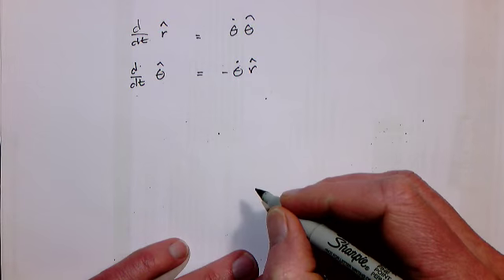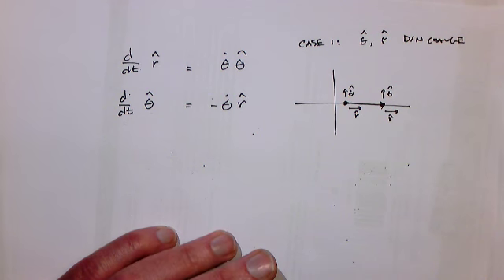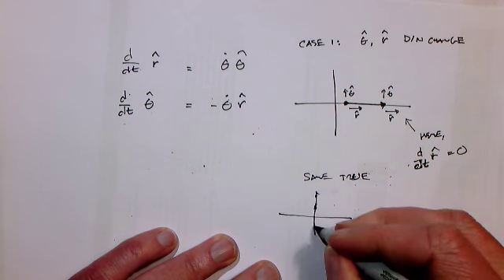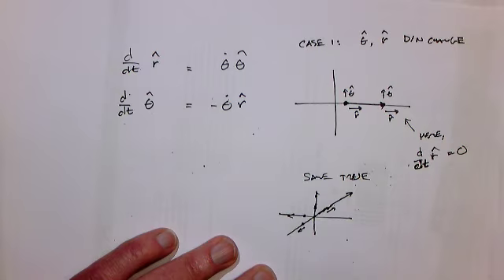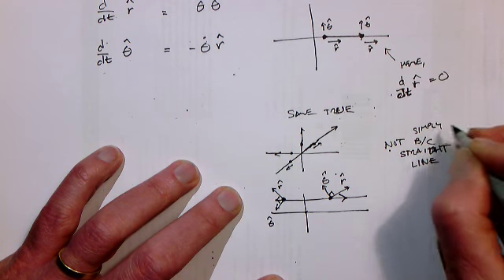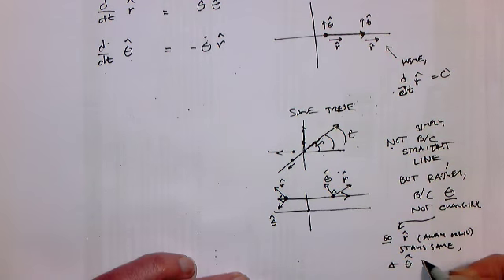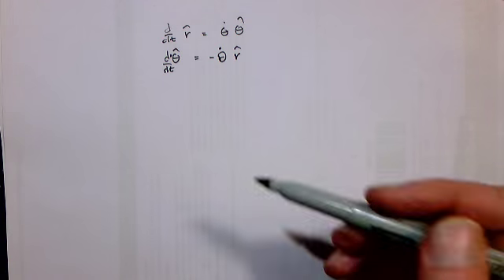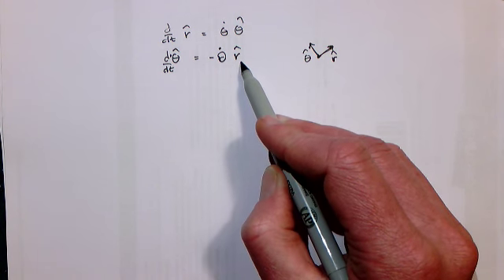Time derivatives of polar unit vectors part 2